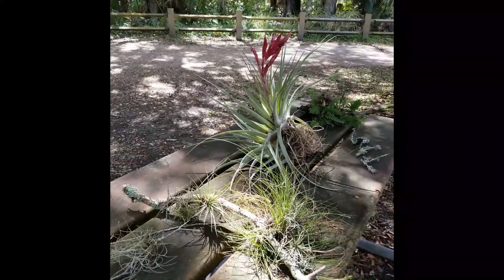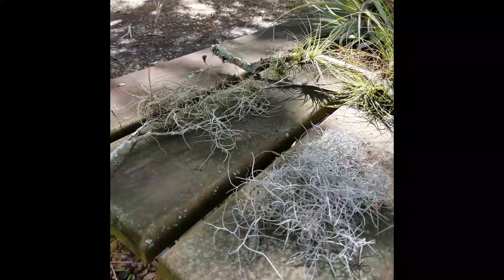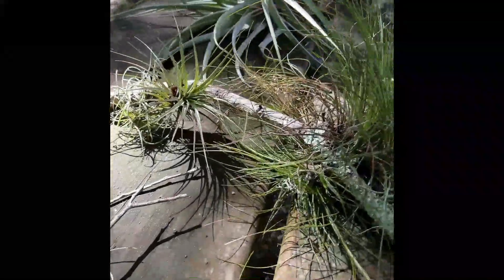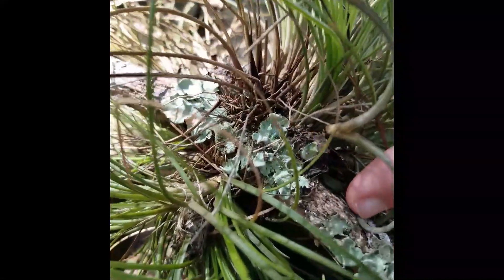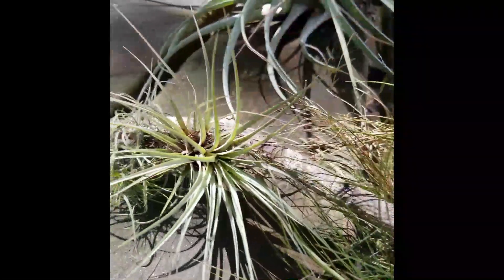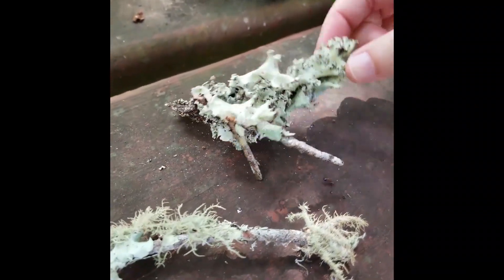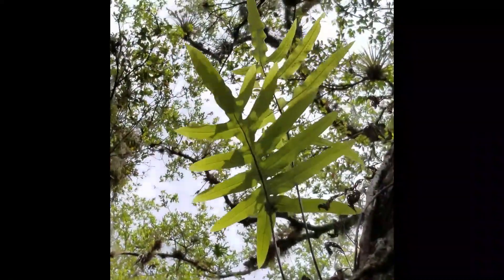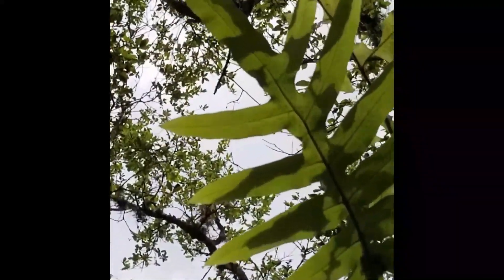St. Lucie County ERD Virtual Guided Hike: Air Plants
St. Lucie County's Environmental Resources Department focuses on Air Plants with a virtual guided hike at Sweetwater Hammock Preserve in Fort Pierce.